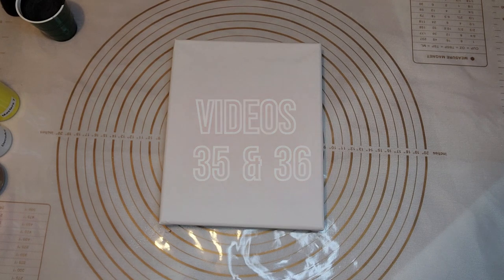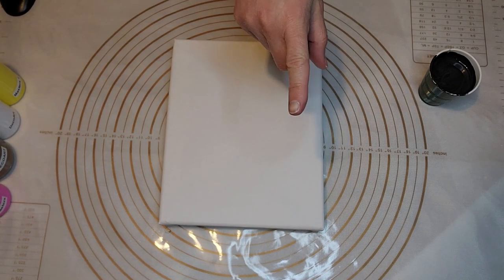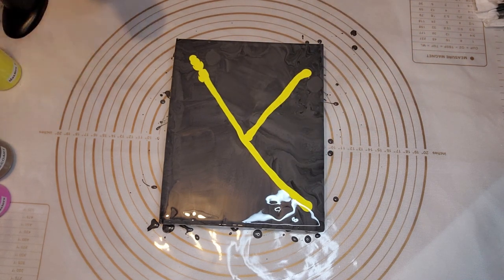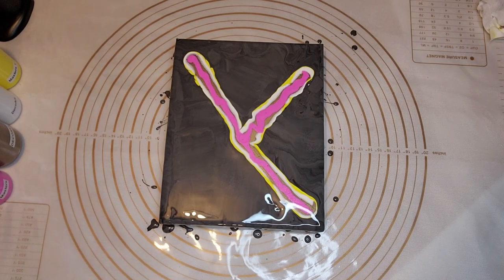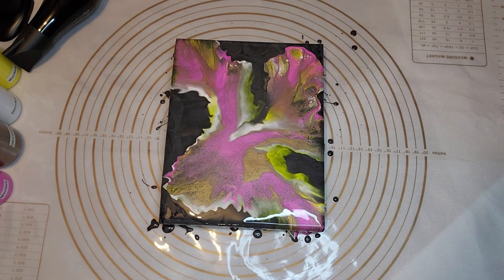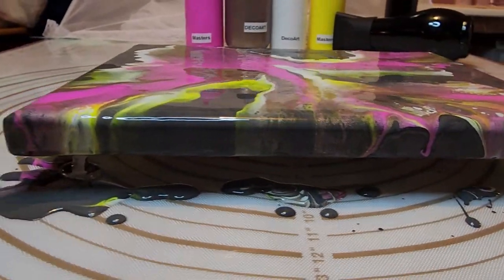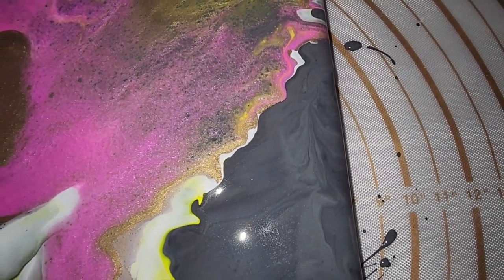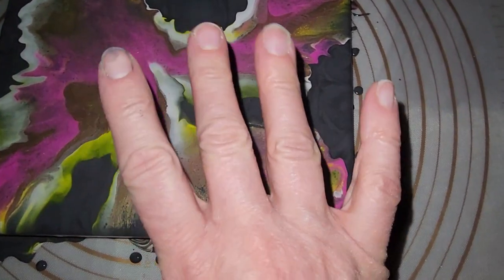#47 Spectacular Marbled Base Coat on this Dutch Pour Painting! Metallic & Pearl - Check it Out!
Thank you so much for joining me! This is the first time I have ever done a Dutch Pour painting using a marbleized base coat. I think the results are beautiful!

The canvas I am using is 8" x 10".

The colors I am using are:
Titanium White mixed with Permanent Black by Master's Touch for the base
Yellow Medium by Master's Touch
Satin Cotton Ball by DecoArt
Metallic Rich Espresso by DecoArt
Pearlized Rose by Master's Touch

If you want to see how I mix up my paints, check out Video #39.

PRODUCTS I USE FOR PAINTING:

By clicking on the link(s) below, I may get a small referral bonus. This does not affect how much you pay for your purchase.

EXTREME GLITTER PAINT:

HAIR DRYER:

WORLD'S SMALLEST LEAF BLOWER:

SILICONE MAT:

ACRYLIC PAINT PENS:

RUBBING ALCOHOL:

BABY WIPES:

SILICONE TOOLS (INCLUDING STICKS):

CORK FOR COASTERS:

NITRILE/VINYL GLOVES:

JUMBO PUSH PINS:

GE HEAVY DUTY POWER STRIP: